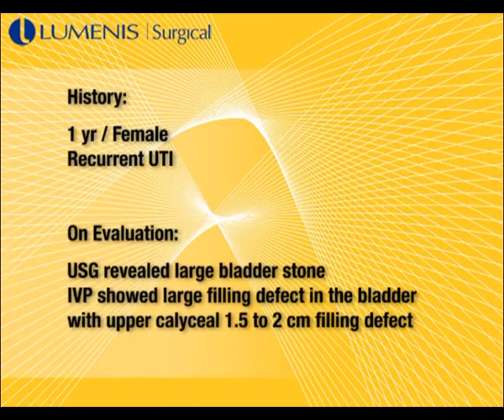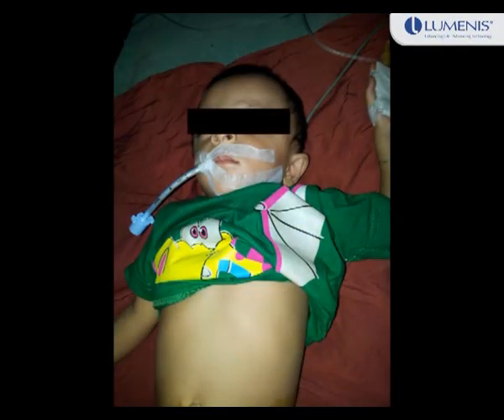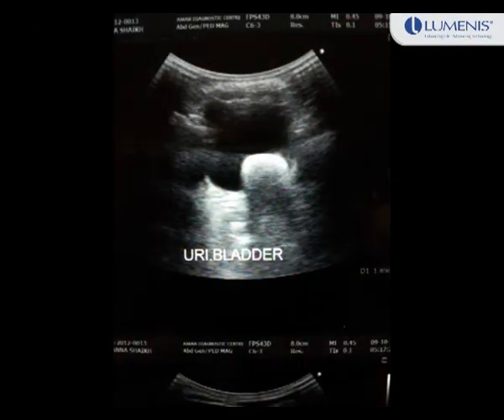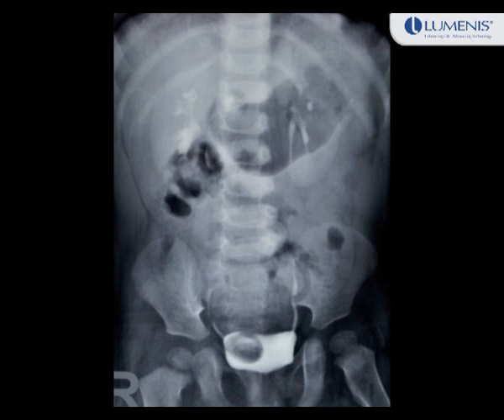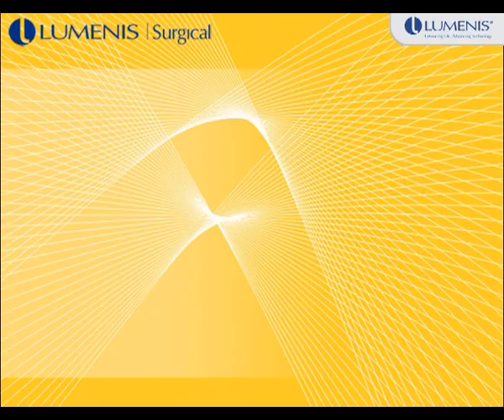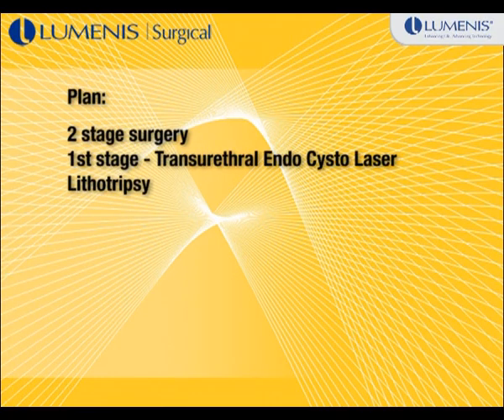Transurethral endo cystolithotripsy of a large bladder stone using Lumenis High Power Holmium Laser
Video demonstrating Transurethral endo cystolithotripsy of a large bladder stone using Lumenis High Power Holmium Laser  by Dr. Rohit Joshi.